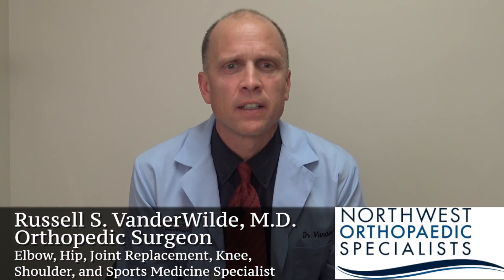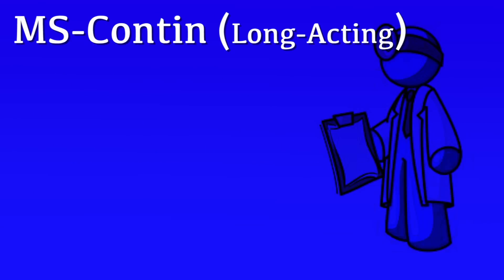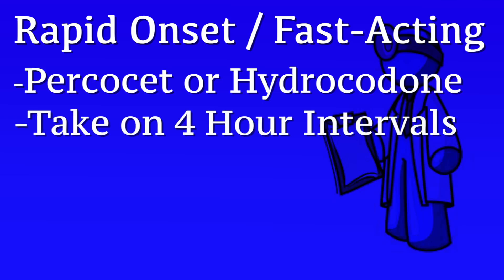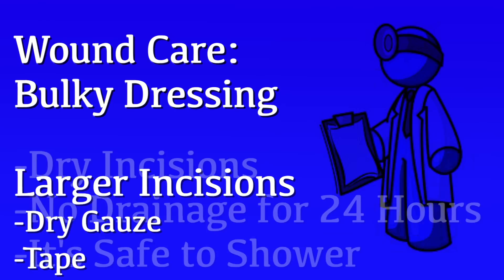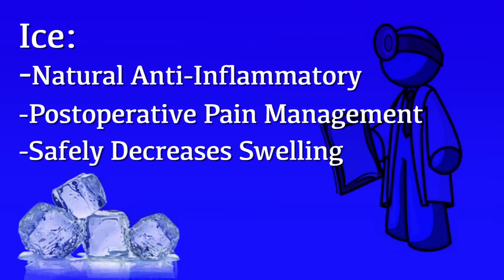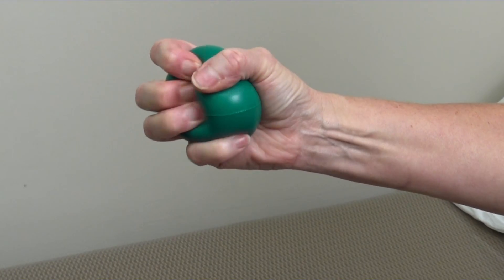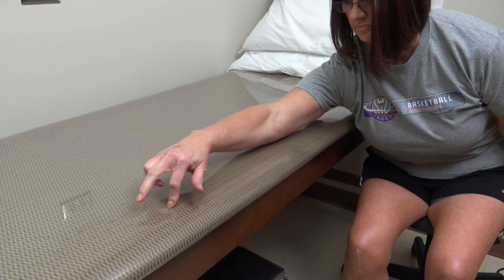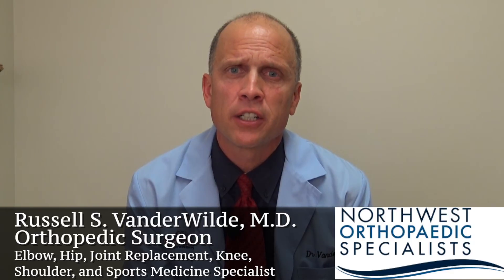Rotator Cuff Repair Surgery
Dr. Russell S. VanderWilde, elbow, hip, joint replacement, knee, shoulder, and sports medicine specialist at Northwest Orthopaedic Specialists, shares an overview of rotator cuff repair surgery in this video.